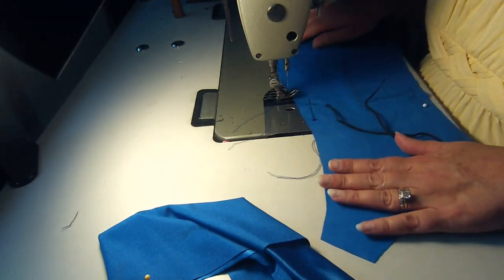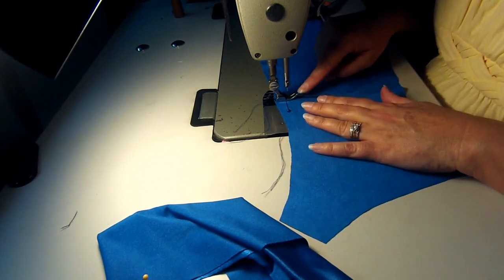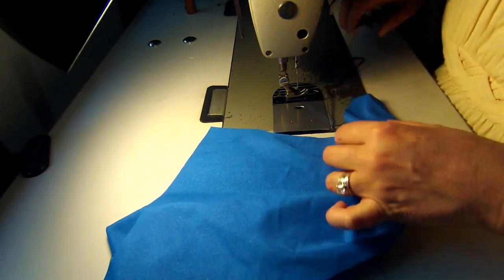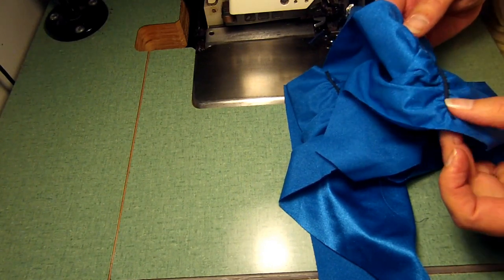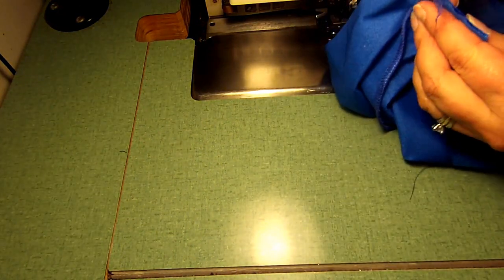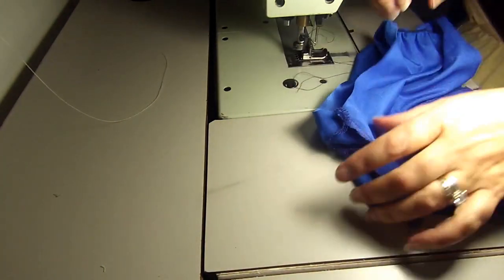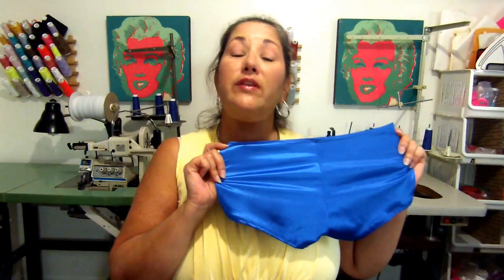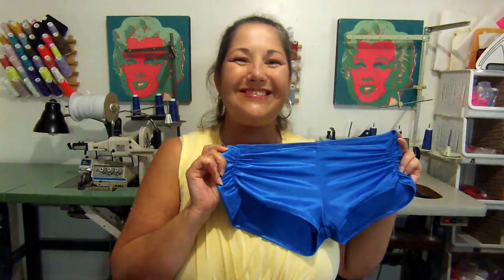Fitness Shorts Tutorial for Raves, Cosplay, Activewear, Circus, Pole Fitness, and more 🧵pdfpattern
This is a quick fitness short active wear tutorial. If you have any question I am here to help you. Learn to make your own sew skimpy clothes. This sewing tutorial shows you two different ways to make active wear fitness shorts. Learn to make your own skimpy clothes. Follow this link to purchase sew skimpy fit shorts active wear sewing pattern @TamaraBasicTease

SEWING EQUIPMENT
1/4” Elastic
1/8” Elastic For Ruching

STRETCH FABRICS
Animal Print Fabric By The Yard
Spider Web Foil Fabric By The Yard